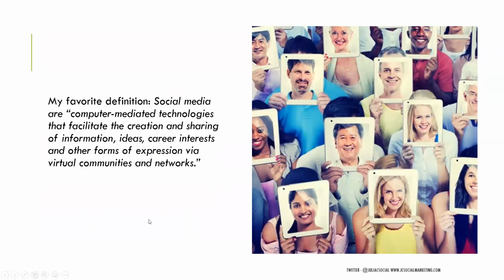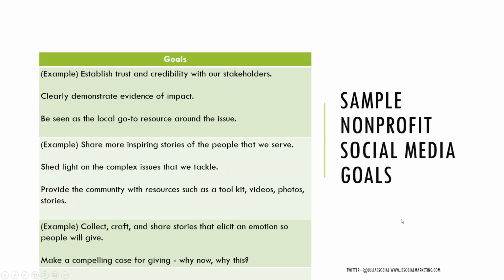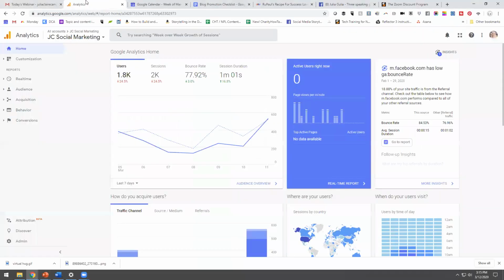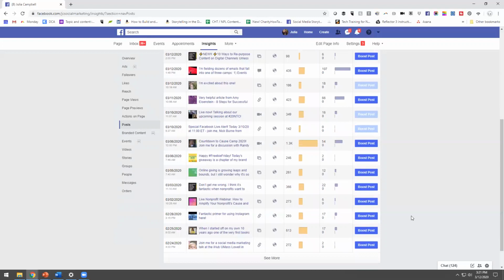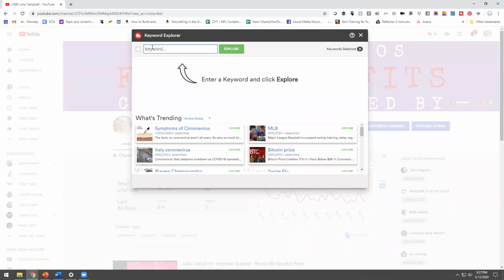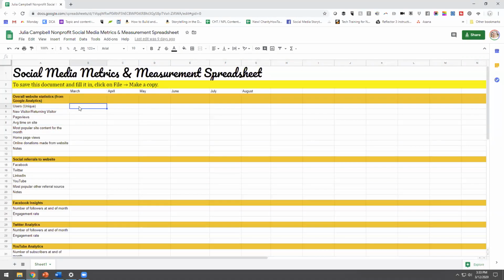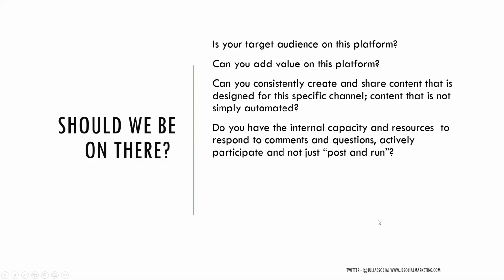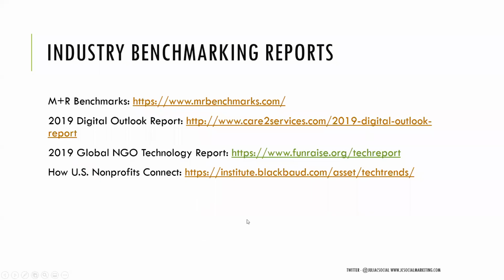How to Measure ROI on Social Media and Digital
Julia Campbell Webinars